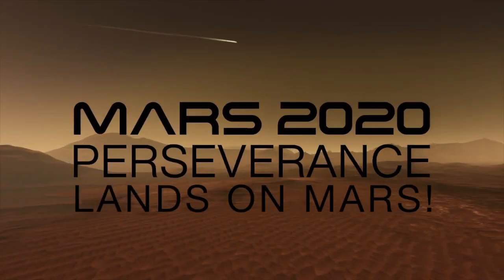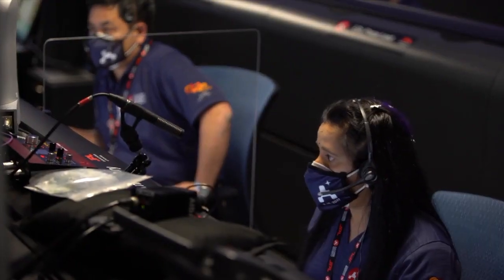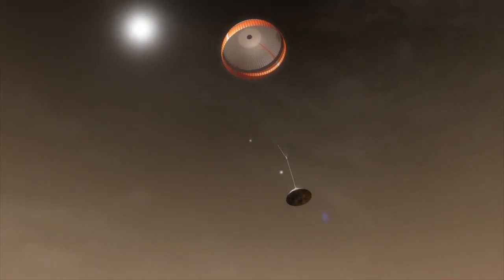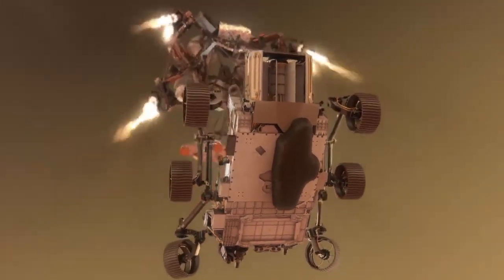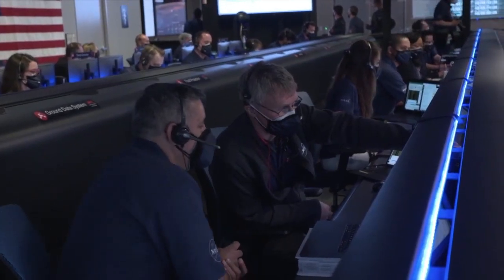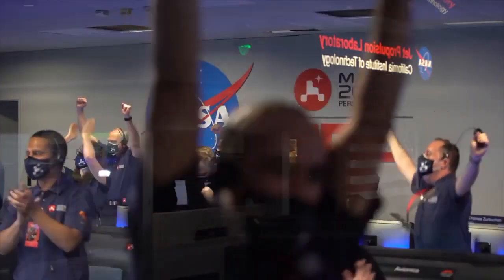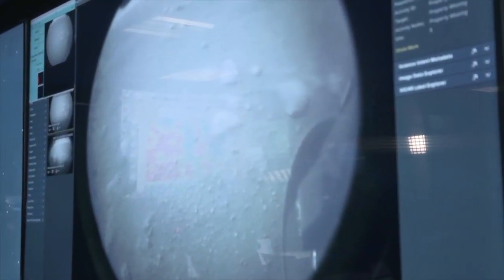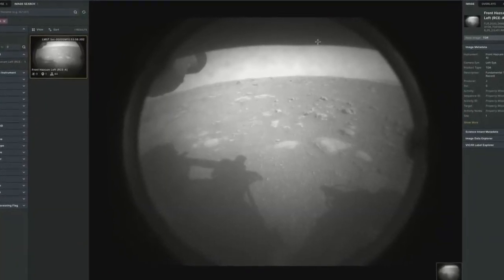NASA's Perseverance Rover Lands Successfully on Mars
NASA's Perseverance rover has safely landed on Mars after its 292.5 million-mile journey from Earth, the agency confirmed.

Perseverance is NASA’s most ambitious Mars rover mission. It is focused scientifically on finding out whether, there was ever any life on Mars in the past.

A key objective of Perseverance’s mission on Mars is astrobiology, including the search for signs of ancient microbial life. The rover will characterize the planet’s geology and past climate, pave the way for human exploration of the Red Planet, and will be the first mission to collect and cache Martian rock and sediment for later return to Earth.

Credits: NASA